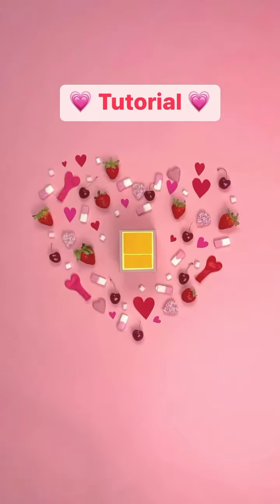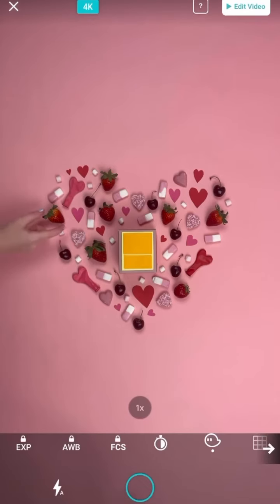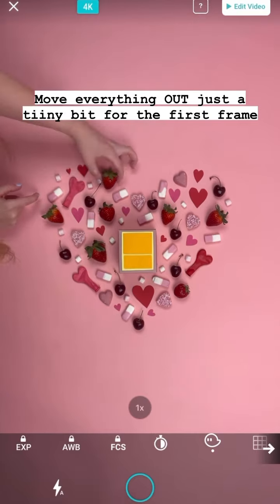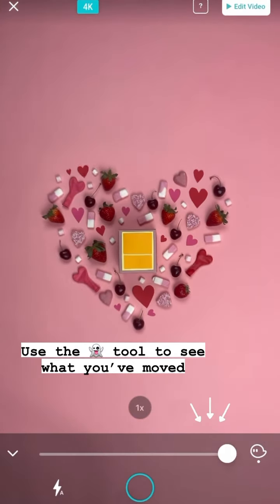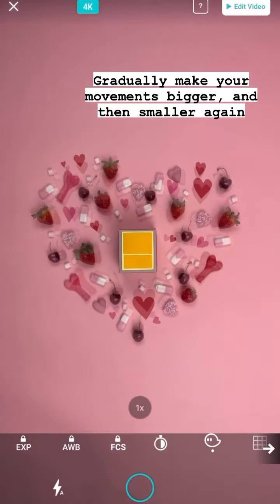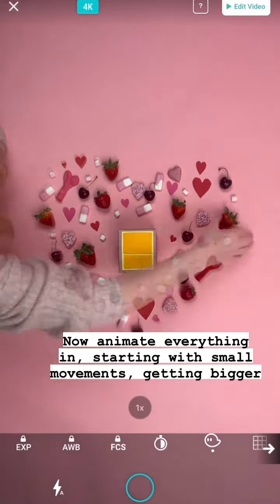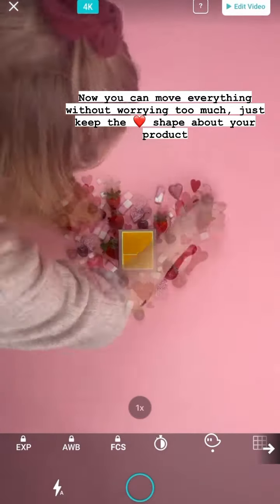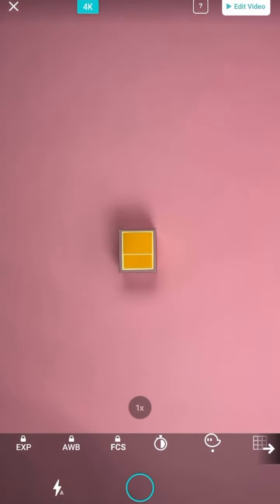Valentine's Day Tutorial with Stop Motion App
Valentine's Day Stop Motion Tutorial using a Stop Motion App, Life Lapse

In this video, professional stop motion artist Alice Loveday shows you how to create this fun Valentine's Day stop motion tutorial using your phone and our stop motion app, Life Lapse. She will cover:

Tools you need to create this Valentine's Day shoot
Shooting this stop motion with your phone
Tips & tricks to using stop motion app on your phone
How to edit a stop motion video on your phone
… and more!

What to create eye-catching stop motion videos for your small business? Download Life Lapse on iPhone and Android and start creating today for free

SAY HI!